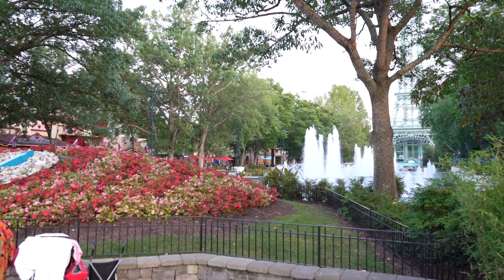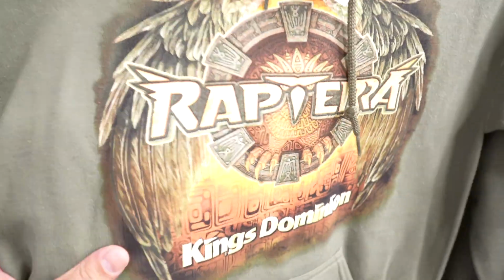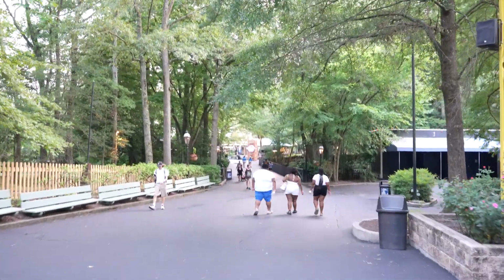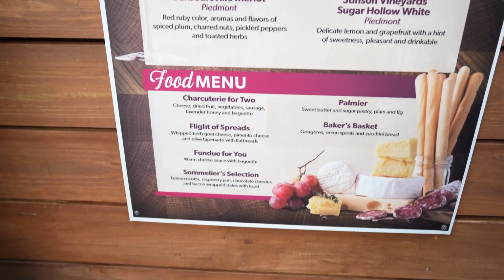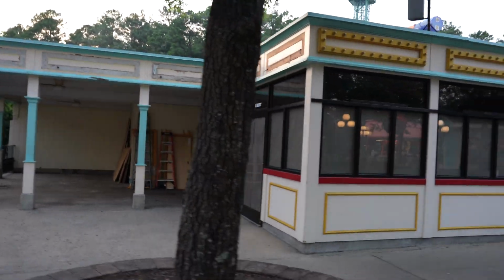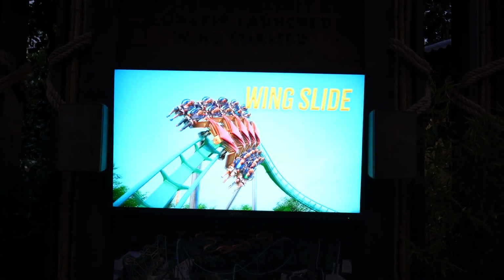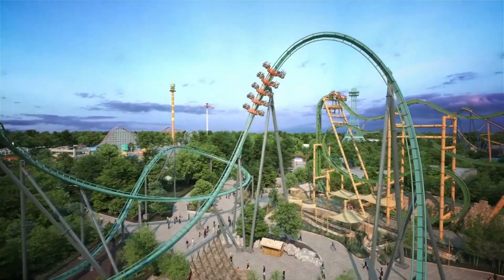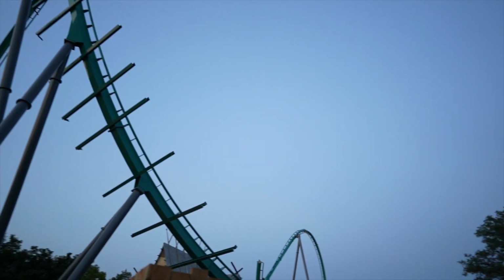First LOOK At Rapterra Kings Dominion NEW Coaster! |UPDATES |New Event & Annual Pass Sale!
🎢🌟 Get ready for a wild ride in our latest video, "Major Announcement For Kings Dominion! Rapterra, New Event & Annual Pass Sale!" We’re diving headfirst into the electrifying news of Kings Dominion's jaw-dropping new coaster, Rapterra, set to take over in 2025 and replace the legendary Volcano: The Blast Coaster! 🚀🔥 Join us as we explore the buzzing construction sites around the park, previewing the exciting new food and wine festival on the horizon, and break down the irresistible annual pass sale that's making waves. Buckle up, because this video is packed with thrills, tasty treats, and must-know park updates! 🎉🎢🍔